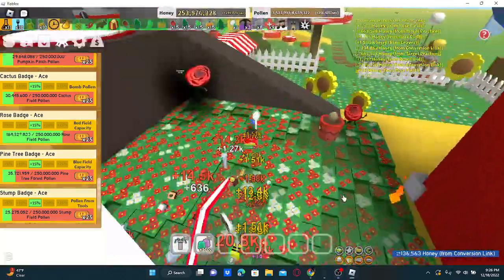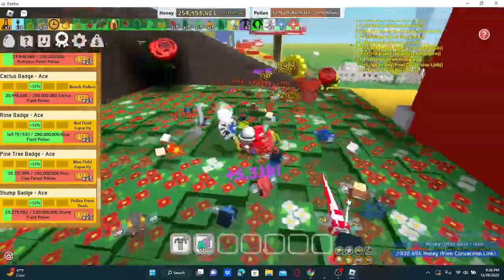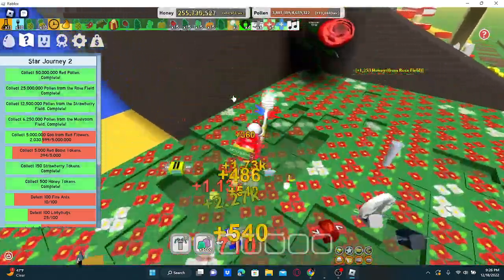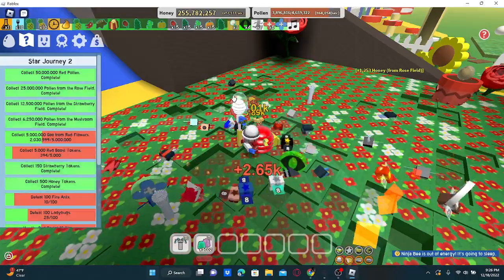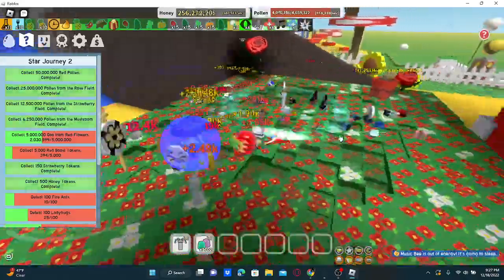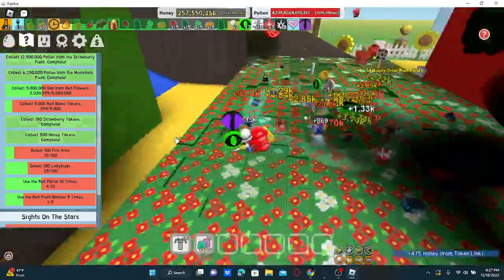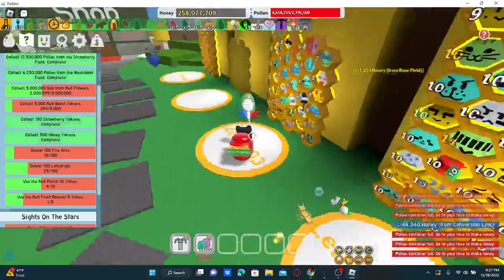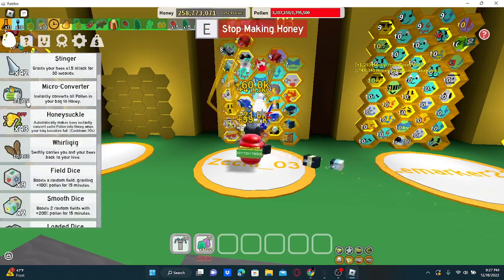Getting the porcelain port-O-hive! | Bss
Puedes sub por favor? = can you sub please?

me be happy :)